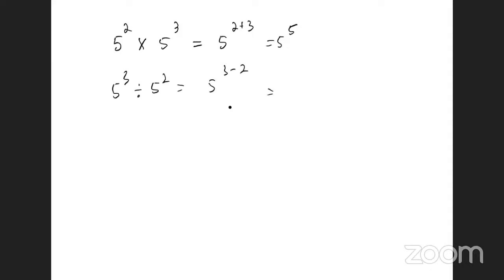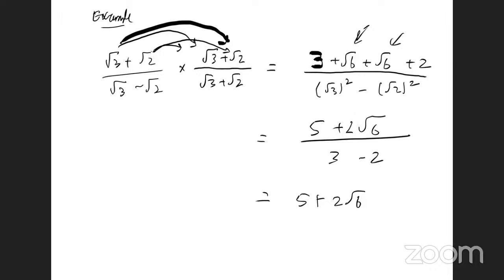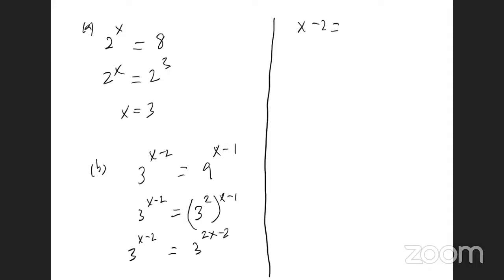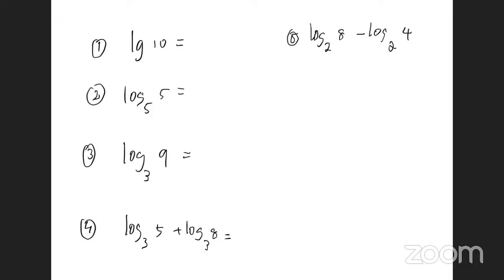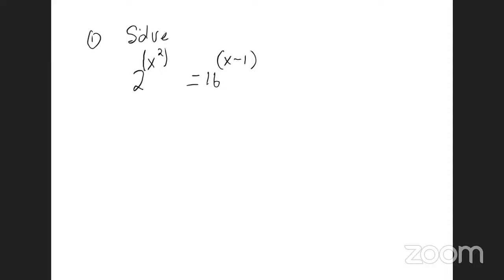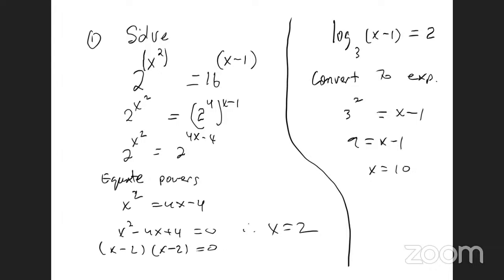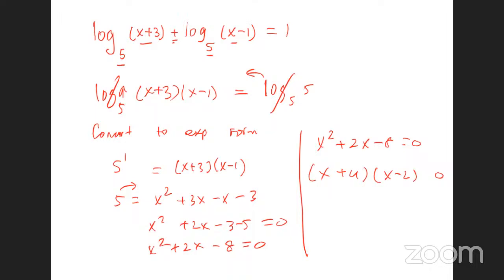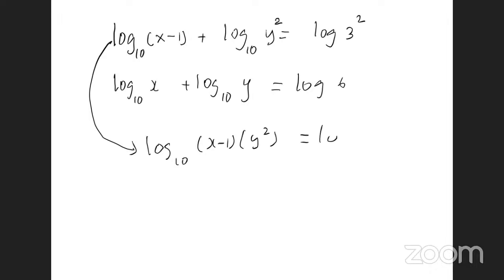CSEC Additional mathematics indices , surds and logs